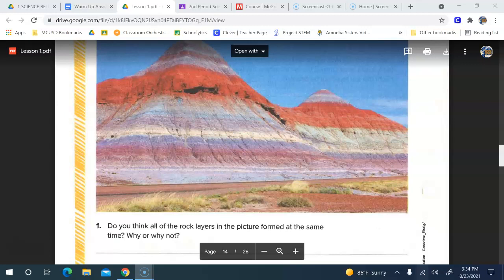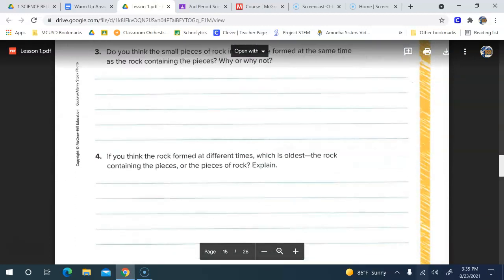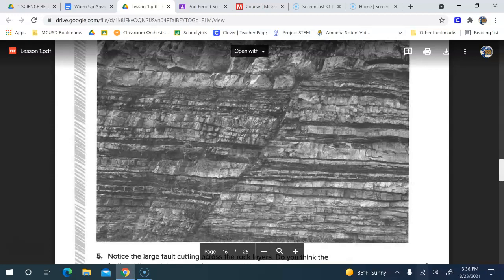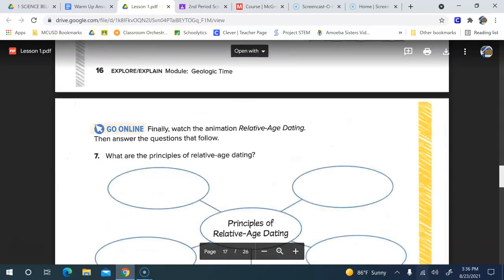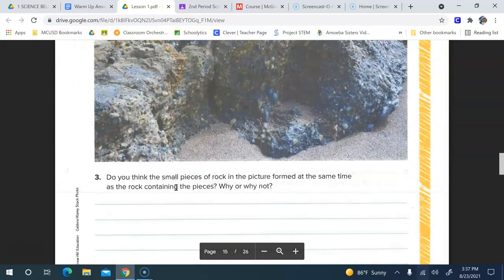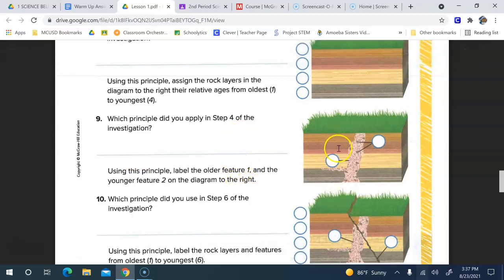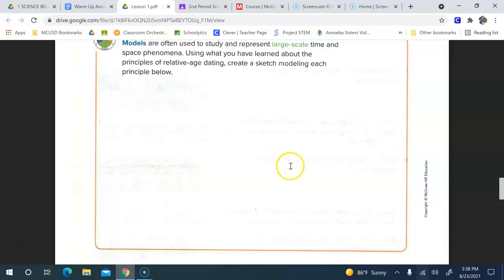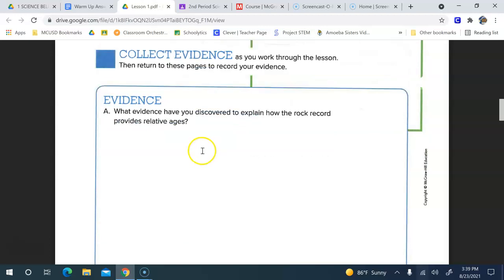8th Grade pages 15-18